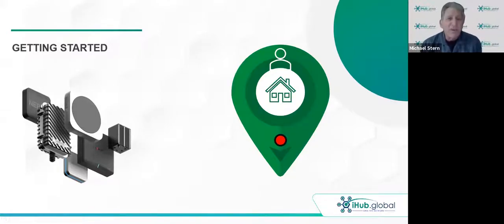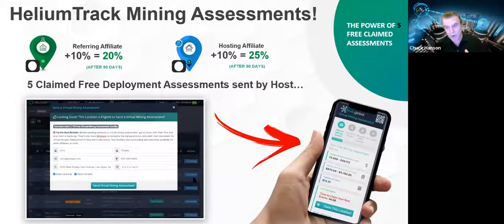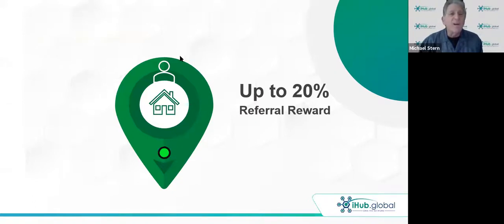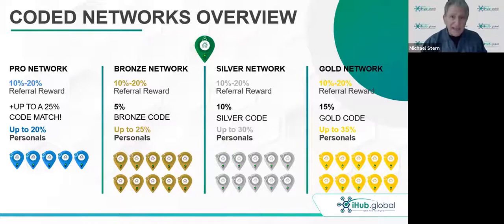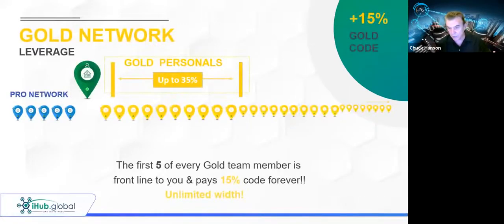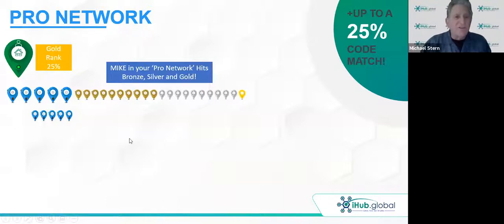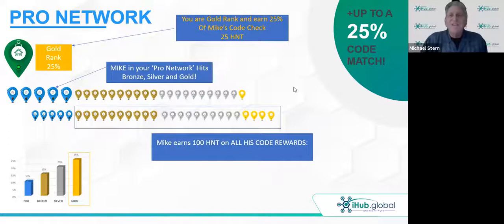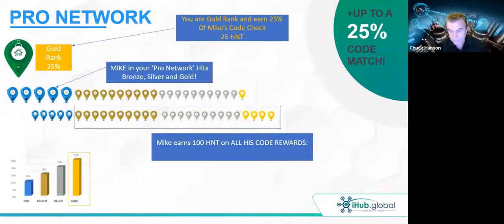Marketing Plan | iHub global Human Powered Networks, Start a Wireless Revolution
Regístrese y solicite su dispositivo GRATIS, con 2 Bonos Especiales solo para usted cuando se registre

Redes impulsadas por humanos, inicien una revolución inalámbrica

People's Network, impulsada por la cadena de bloques Helium, representa un cambio de paradigma para la infraestructura inalámbrica descentralizada.

💥 ¿Quieres ganar un promedio de $ 300 + USD por mes? 💥

Simplemente conectando un pequeño dispositivo en su hogar, se lo enviará y obtendrá un ingreso mensual solo por ayudarnos a construir un ecosistema global para el Internet de las cosas (IoT).

🙋 🙋‍♂️ Tú instalas el dispositivo en tu casa y te pagan en Helium, es como si te pagaran 💵 alquiler para alojarlo, y de esta forma ayudas a tener la cobertura que Helium necesita para el IoT 📡

💥 Ya hay más de 100,000 personas registradas hasta el momento y contando, envíenos un mensaje para ver si su ubicación califica para recibir un dispositivo sin costo para usted, por lo que es GRATIS * solo paga el envío.

✅ Dispositivo 100% gratuito
✅ No es multinivel
✅ Sin recompras
✅ No es necesario invertir
✅ Ingresos pasivos
✅ Recomendar personas es opcional

🚀 ¡Aloja un dispositivo y gana! Criptomoneda de helio

¡Activa las notificaciones para que puedas recibir mis últimos videos lo antes posible y participar en sorteos!

👉 Regístrese y solicite su dispositivo GRATIS, con 2 Bonos Especiales
Solo para ti cuando te registras ⬇️

Contáctame
👉 iHub Global Eng WhatsApp 💯